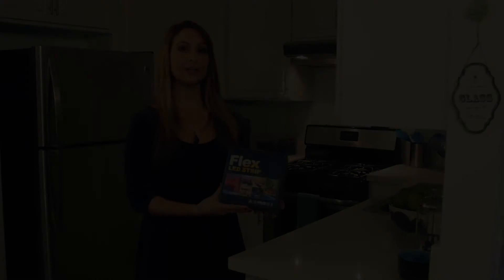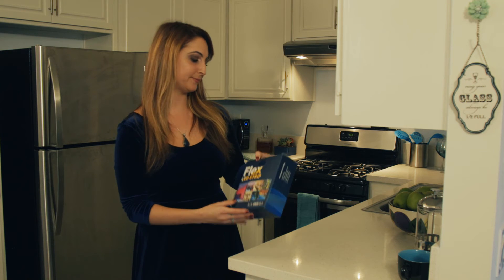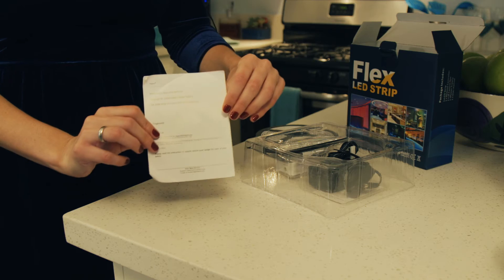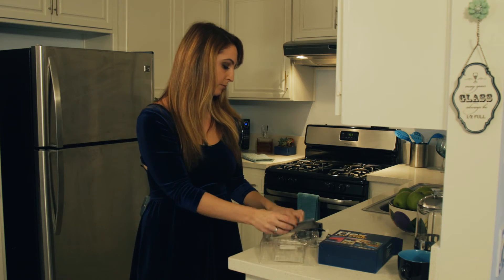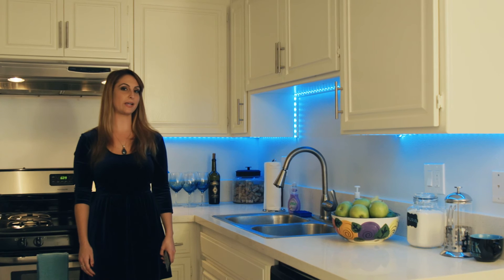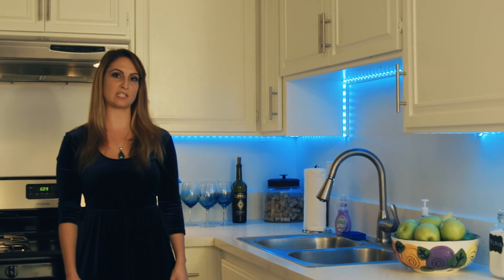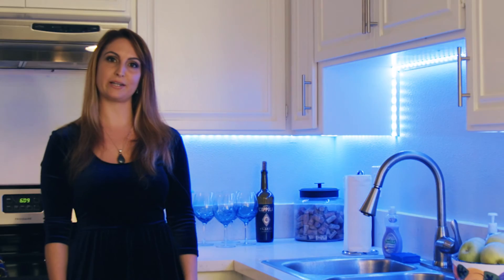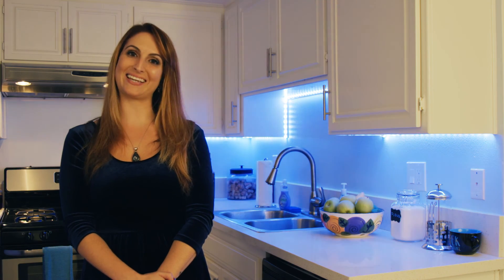LED Lighting Improves Your Apartment Vacancy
Skyla talks about how easy it is to add a bit of awesome to your apartment vacancy with $20 worth of LED lighting strips!

If you're considering professional property management in Los Angeles, consider SKY Properties. Property management company of the year!

SKY PROPERTIES INC
Toluca Lake Tennis Club
6711 Forest Lawn Dr., Suite 107

🏠Thank you for all your support on this channel. We appreciate all of you. 😃